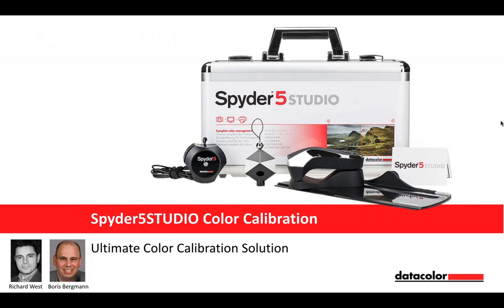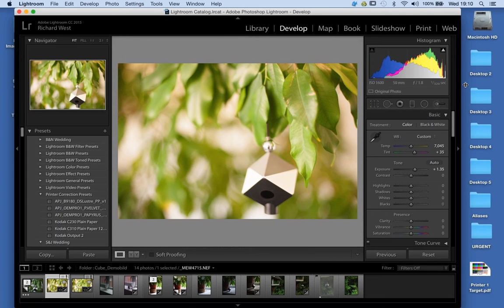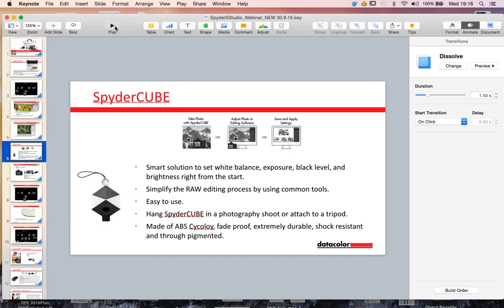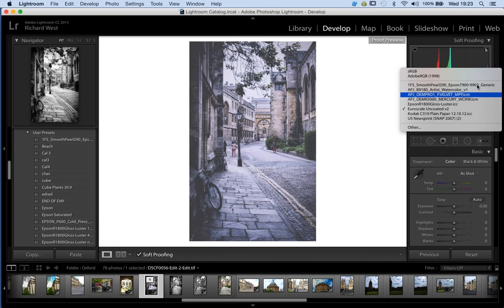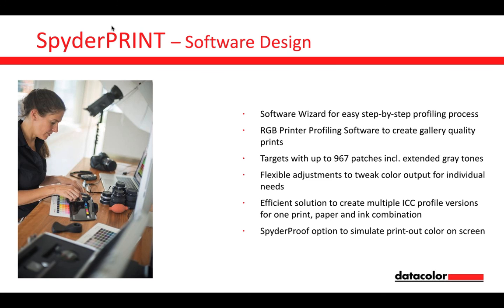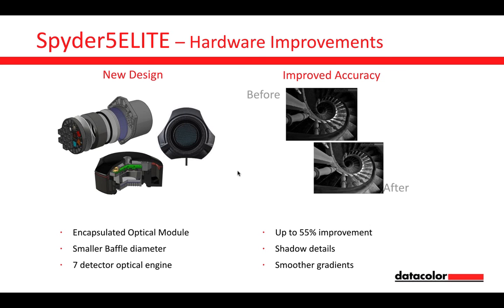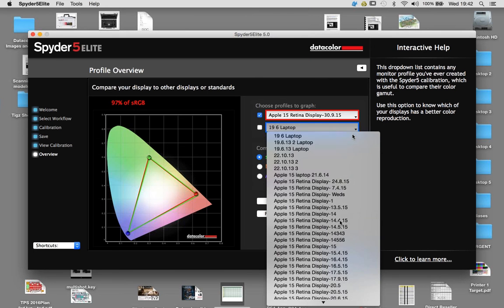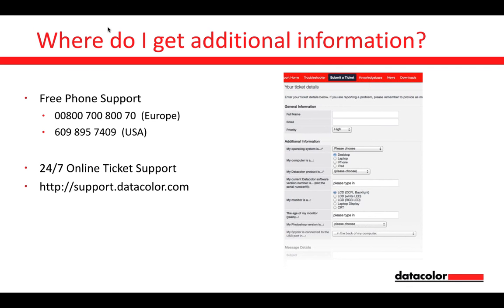Camera to Print Colour Calibration - How to get what you see with Spyder5STUDIO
Ever wondered why the colours you see aren't the same as they appear on your finished images? Does shooting in multiple lighting conditions mean that you have the same subjects appearing sun-tanned in some shots and pale and pasty in others? In this webinar Richard West will take you through how to create a colour managed photographic workflow. Starting with how to make sure you capture 'true' colours with your cameras, he'll explain how to take control of your colour accuracy through retouching to final output, be that print, web or apps.